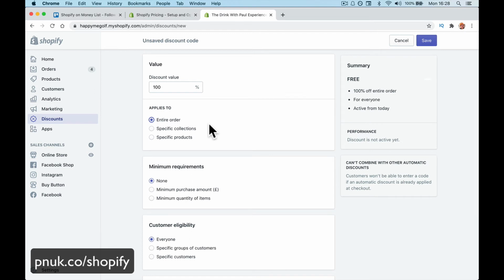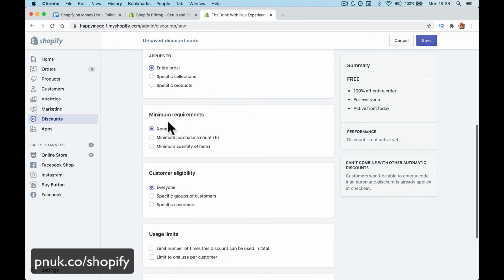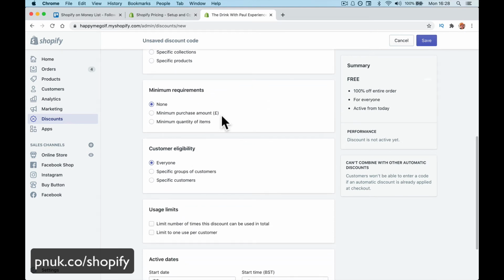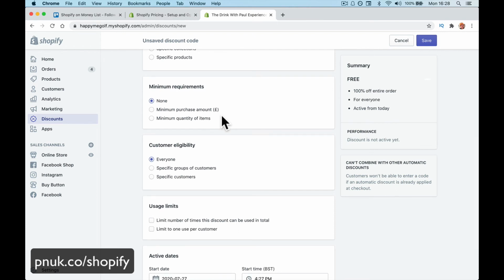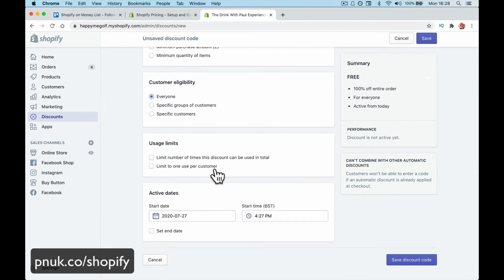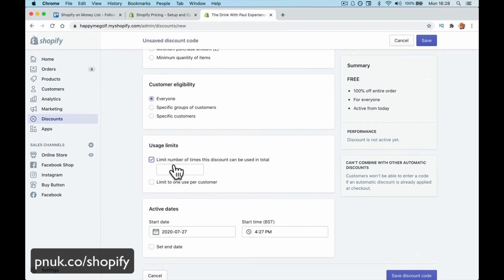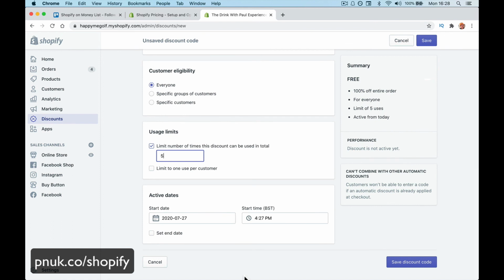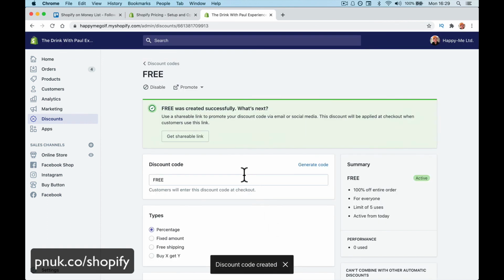Shopify 2020 Beginner Add A Discount Code